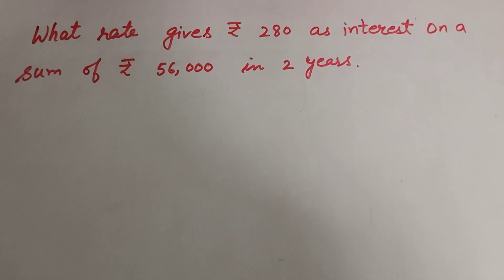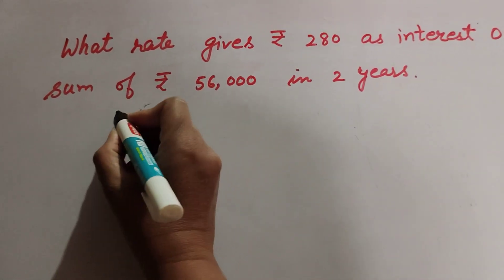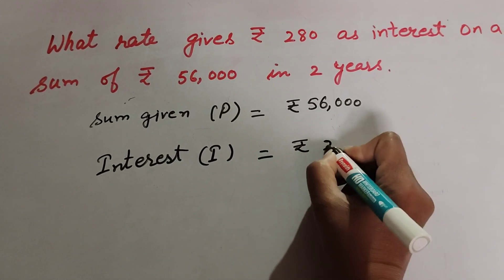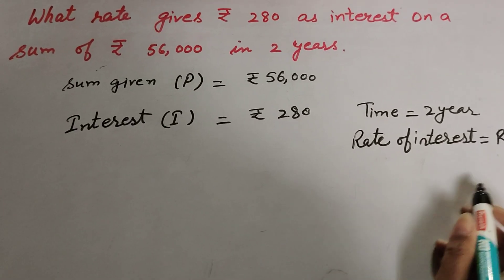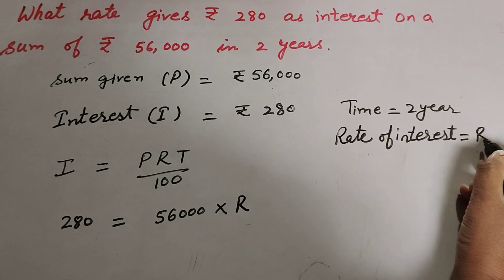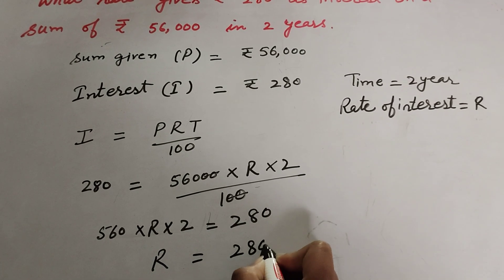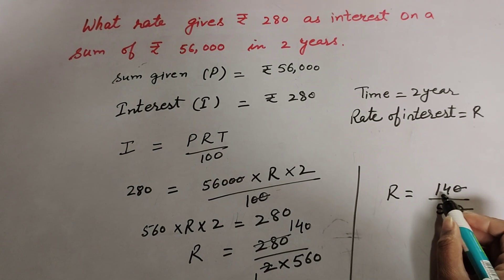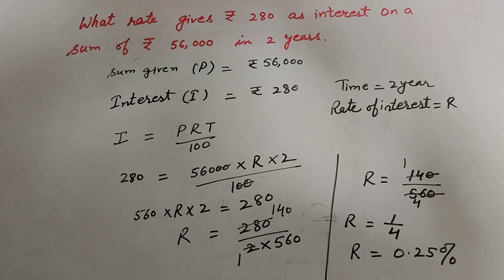what rate gives Rs280 as interest on a sum of rupees 56000 in 2 years || Its Study time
Book NCERT
What rate gives rupees to it as interest on a sum of 56000 in two years

Thanku.